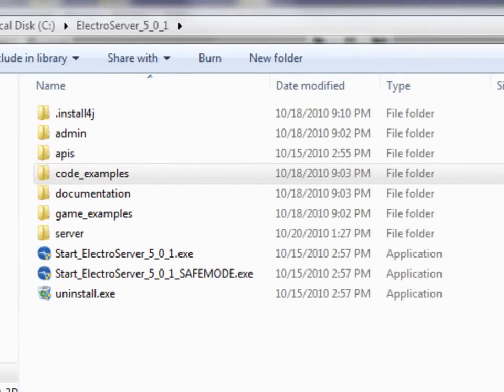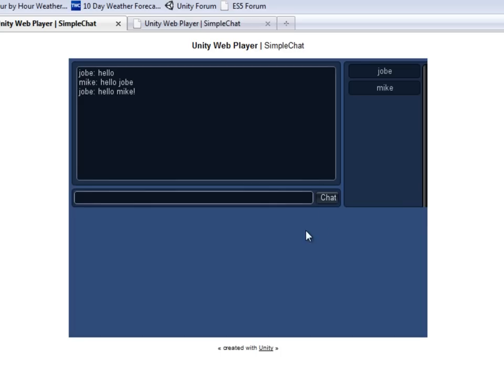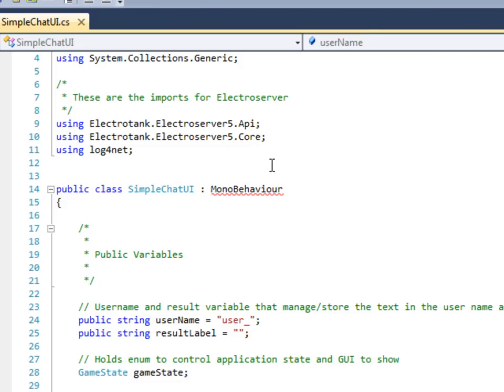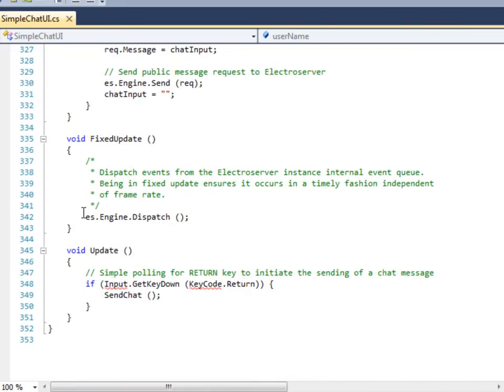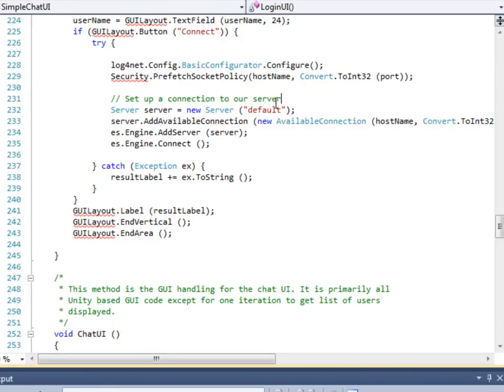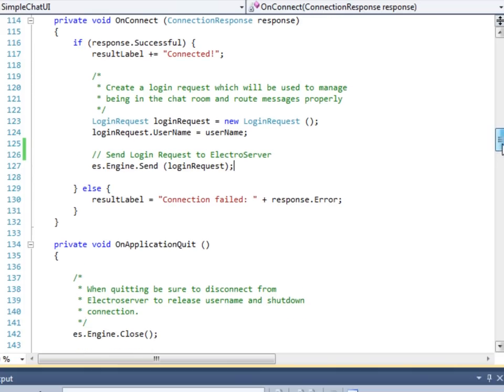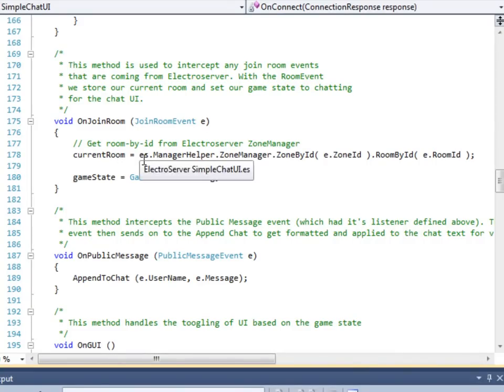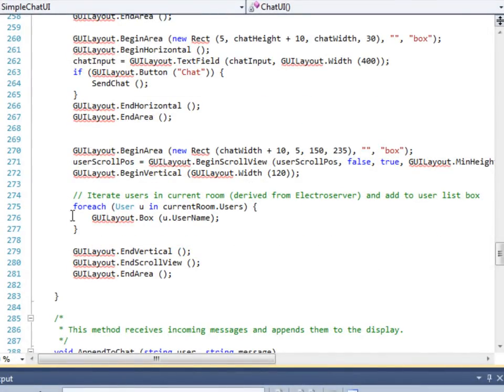Simple Chat Walkthrough with Unity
This video walks you through the C# code in the Simple Chat Unity example that is installed with ElectroServer.